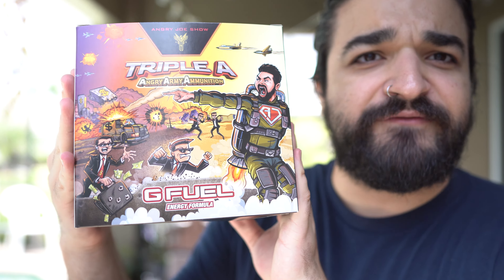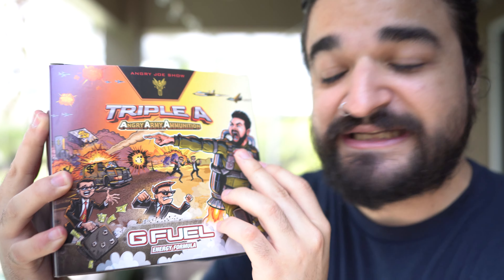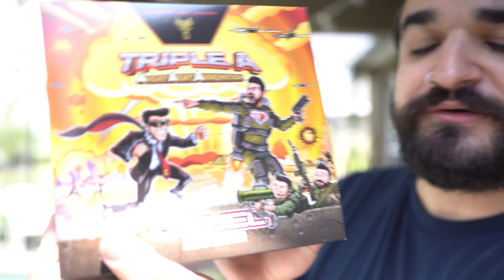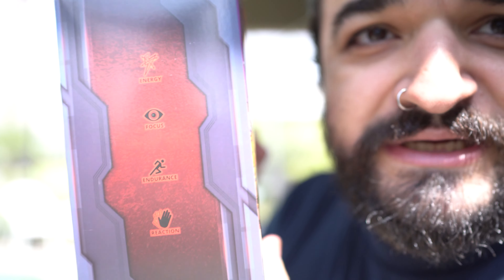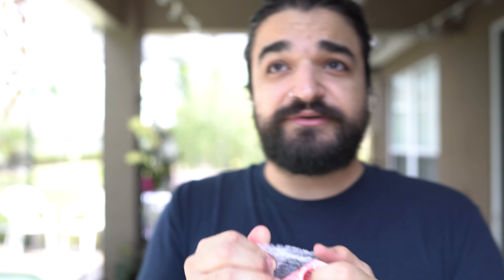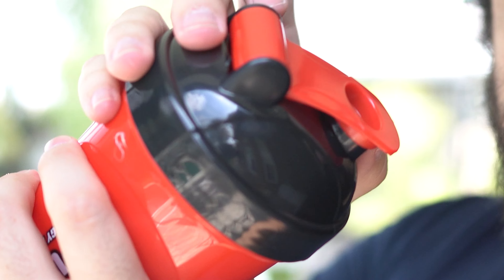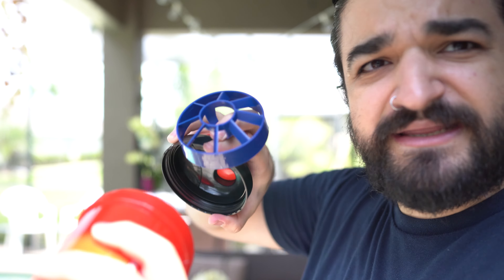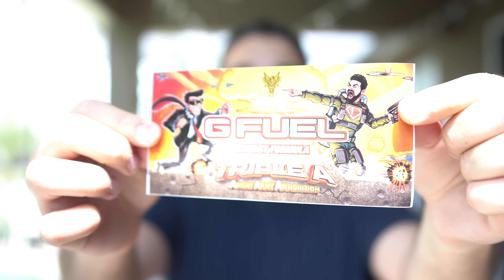NEW! G FUEL - "ANGRY ARMY AMMUNITION" FLAVOR REVIEW!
• ✴️CHANNEL RULES✴️

Motherboard: ASUS Prime Z390-P
Power Supply: 650 Watt - 80 PLUS Gold
Memory: XPG Z1 16 GB [8 GB x 2] DDR4-3000MHz
Primary: 1tb Samsung SSD
Secondary HDD: 1 TB 7200RPM Western Digital Hard Drive
Mouse: Razer Naga Trinity RGB
Third Drive: Samsung 860 M.2 SSD
Mouse Pad: Razer Goliathus Extended Chroma Mouse Pad
Keyboard: Corsair K95 Platinum RGB (Speed Switches)
Main Gaming Monitor: AORUS FI27Q-X 1440p 240hz BEAST
Chair: GT OMEGA SPORT XL in Black & White

Case: NZXT Phantom 820 (Gun Metal Grey)
CPU: Core i7 5820k overclocked to 4.2 GHz
CPU Liquid Cooling: Corsair H100i
GPU: EVGA RTX 2070
Motherboard: MSI X99S Gaming 7
Power Supply: 850w EVGA Supernova G2 (Gold Certified Power Supply)
Memory: 16gb DDR4 G-Skill Ripjaws4
Primary: 500gb Samsung 840 EVO SSD
Secondary HDD: 1tb WD HDD